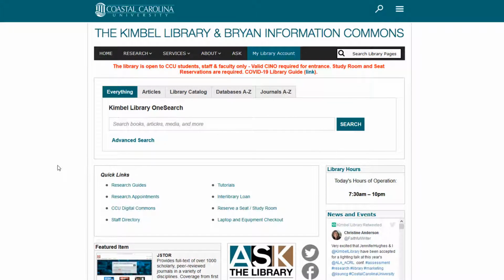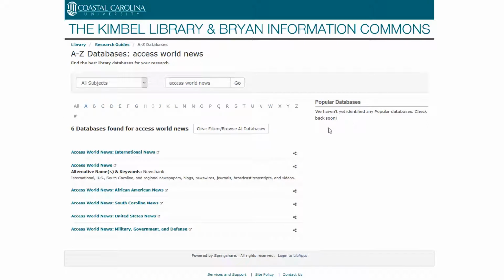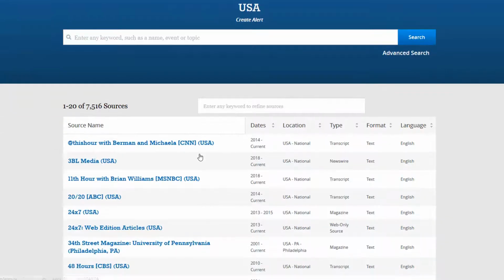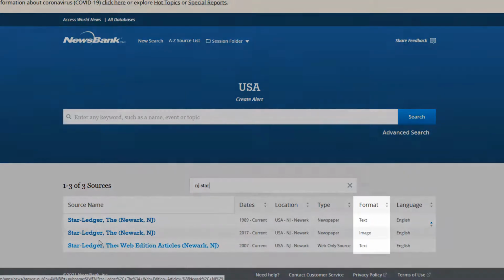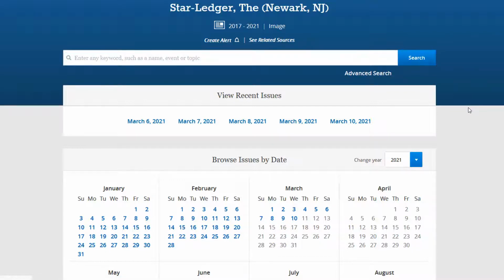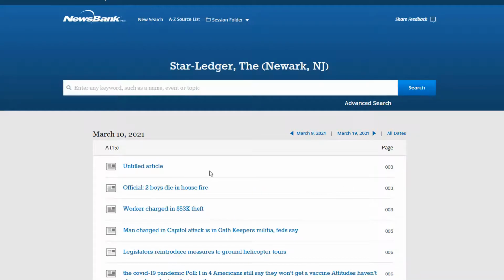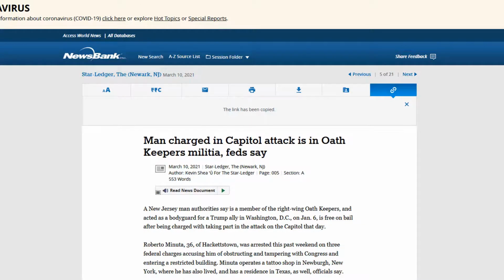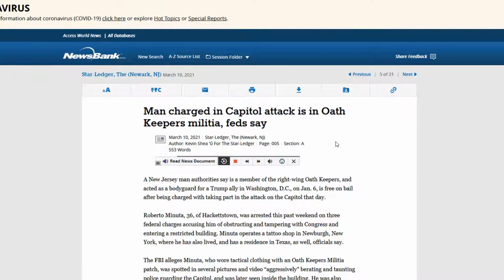Access World News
Learn how to locate specific newspapers in the United States and around the world.